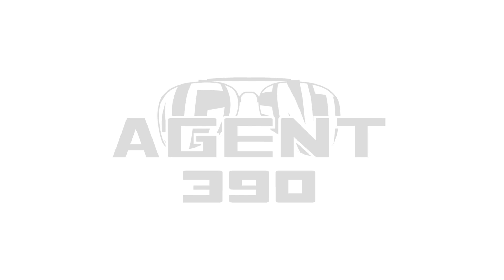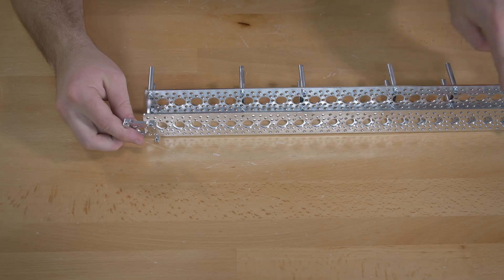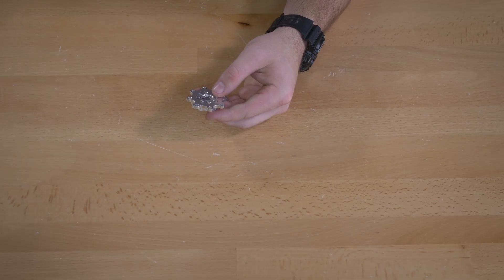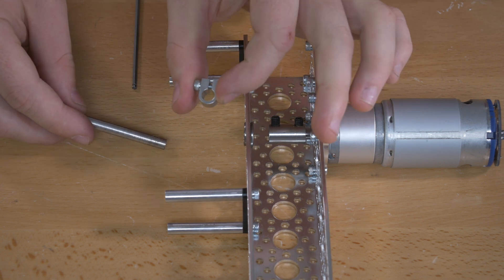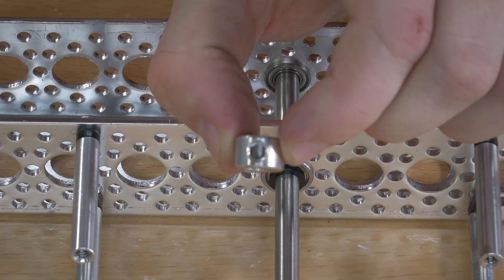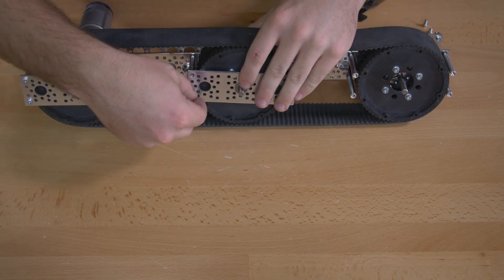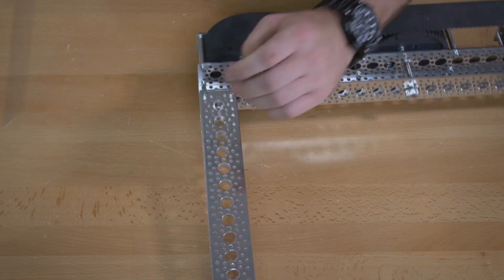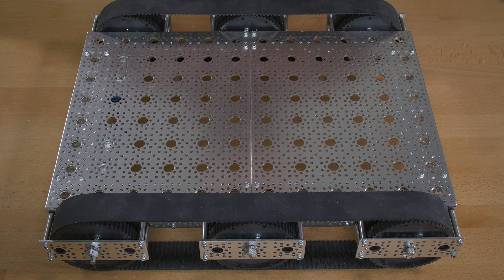Actobotics® Agent 390™ Track Kit Assembly Video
This video will walk you through assembling your Agent 390™ robot kit.